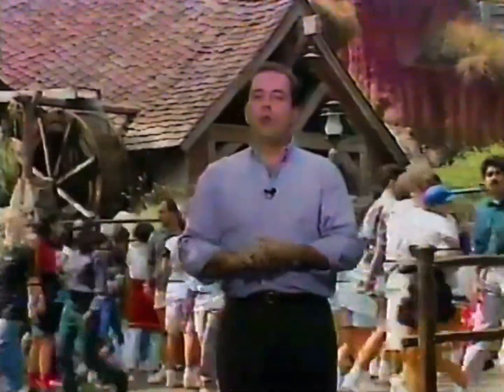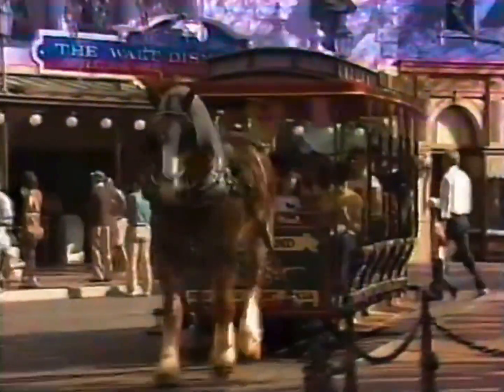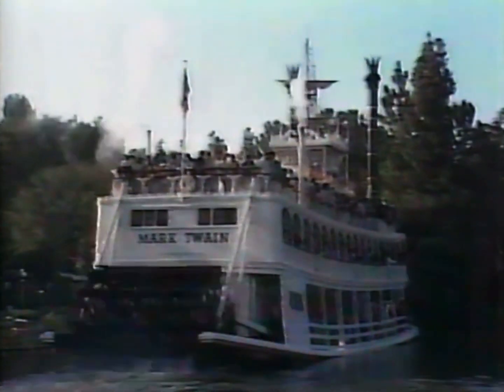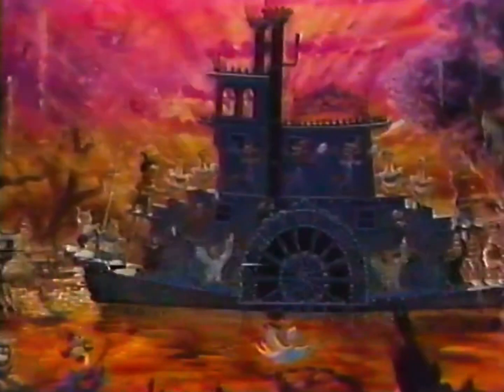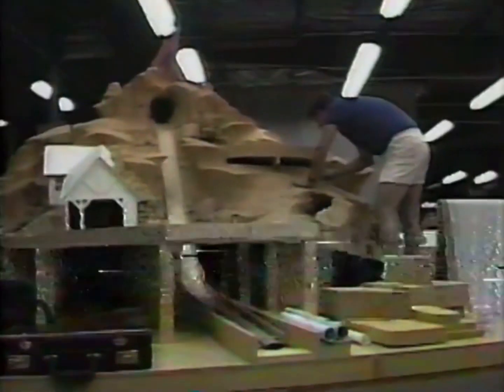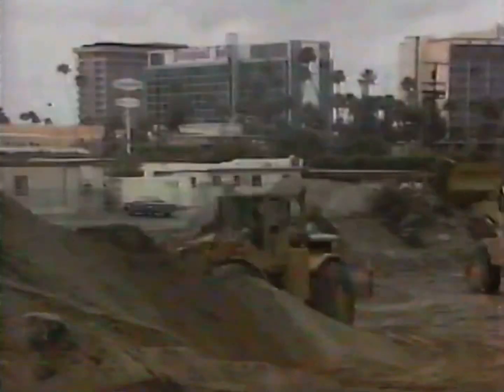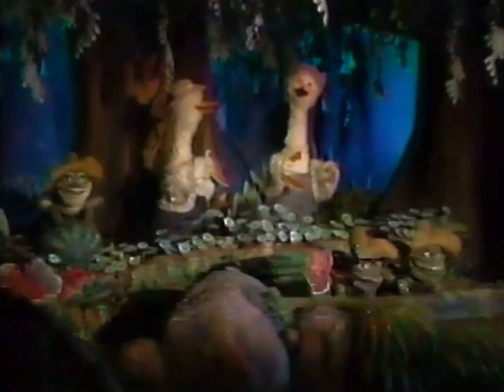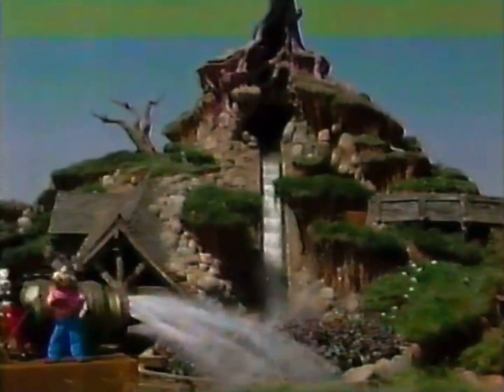The Disney Afternoon Live! - Vintage Splash Mountain Construction & Animatronic Footage (1989)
Even MORE footage from Disneyland’s Splash Mountain back during opening to promote the all-new attraction! This video explains the history of Splash, and has some cool animatronic footage as well! Hope you enjoy this, cause I’m running out of vintage Splash Mountain video ideas at this point! Have a Zip-A-Dee-Doo-Dah day!